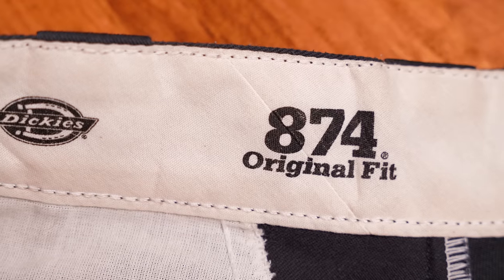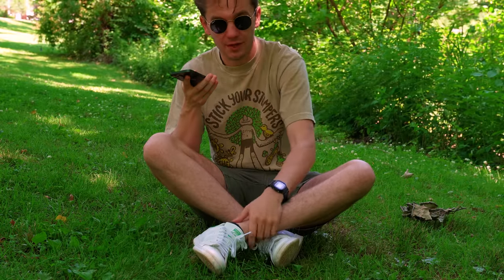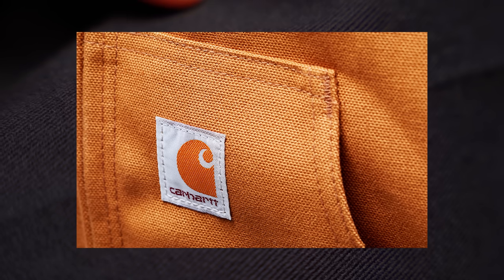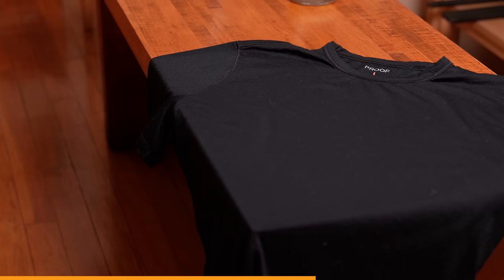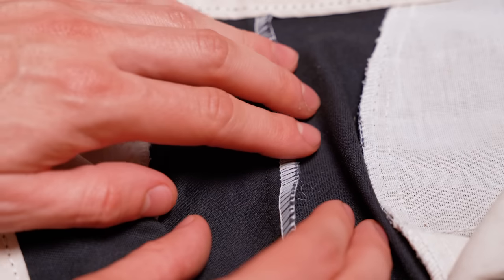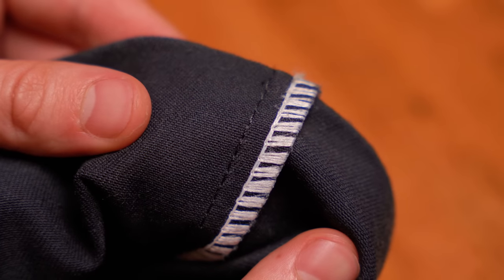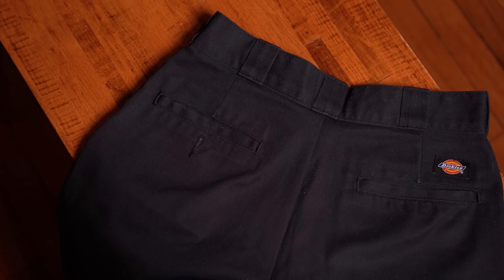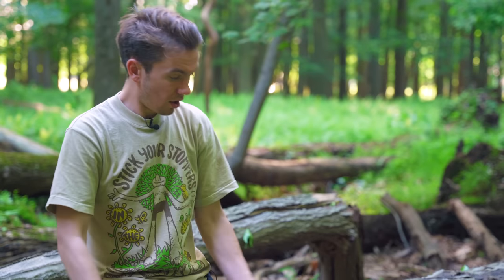Dickies 874’s And Their Pilling Problem. (Fit, sizing, alternatives, etc.)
Dickies 874's what a wonderful pair of pants. So here is the TRUTH about them! Are they actually that good? Do they pill too much? How can you reducing pilling on Dickies 874's and is it even worth it? If you are debating on Dickies vs. Carhartt should you pay more for Carhartt? What are the best Dickies 874 alternatives? All that and hopefully more will be answered in today's video!!

THANKS!!!